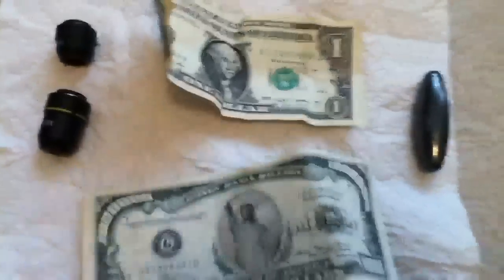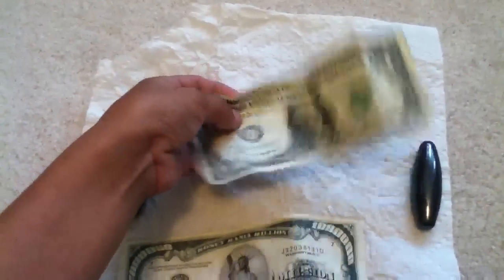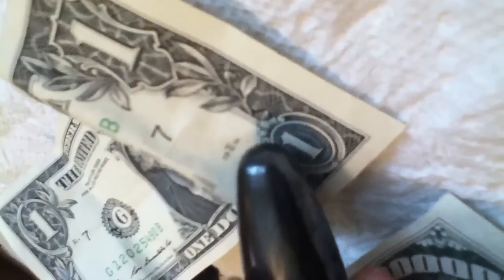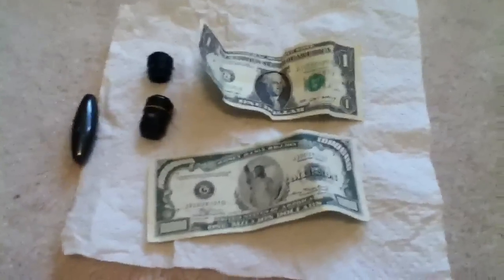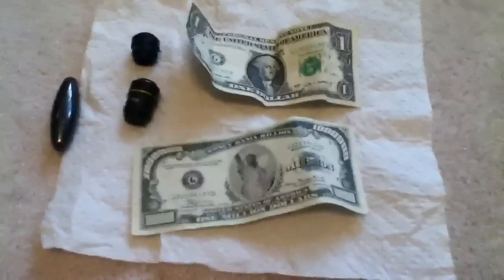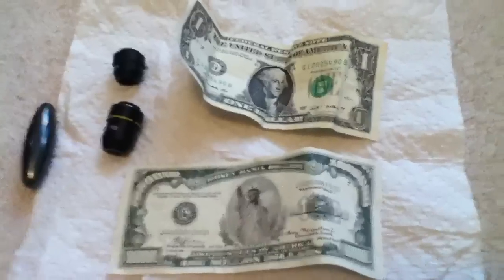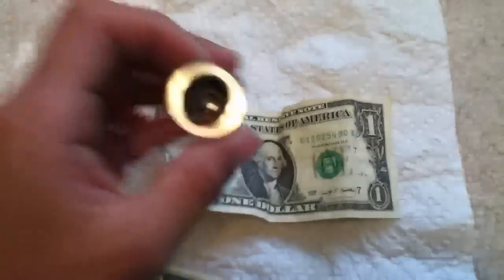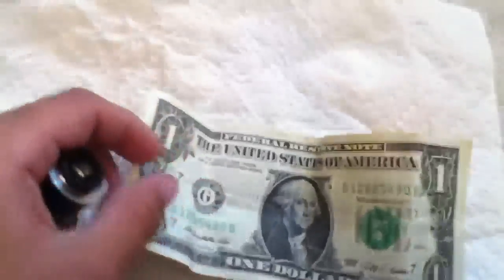How to tell if your paper currency is real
How to tell with a magnet ,black light,marker ,and microscope!!!